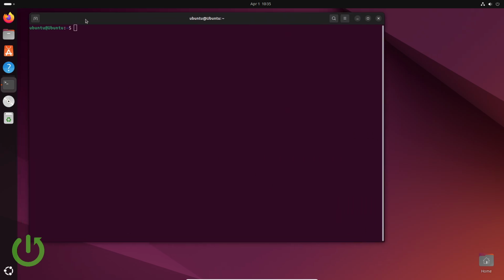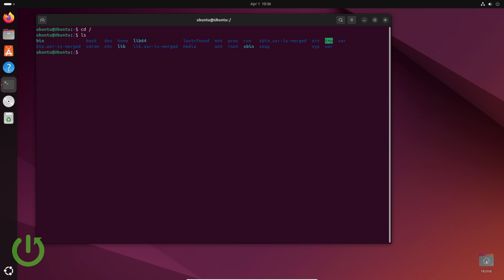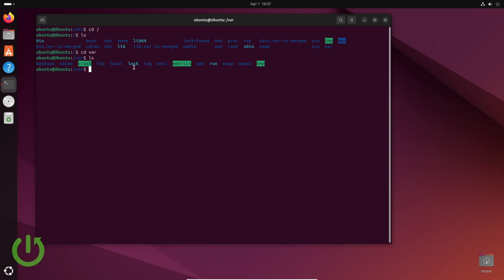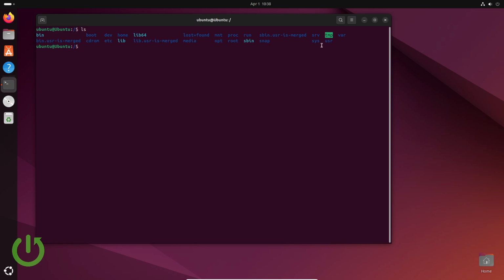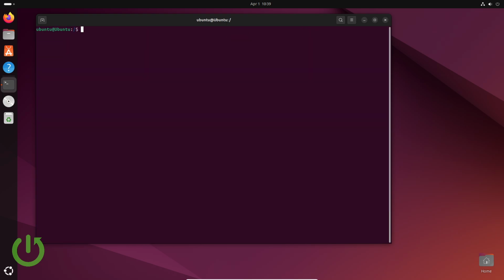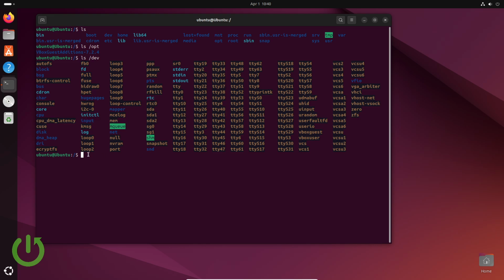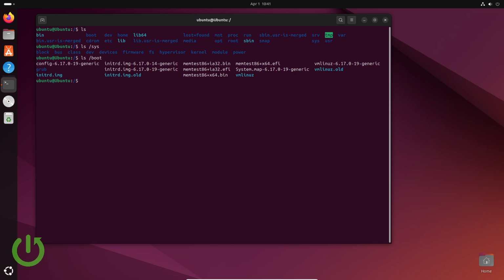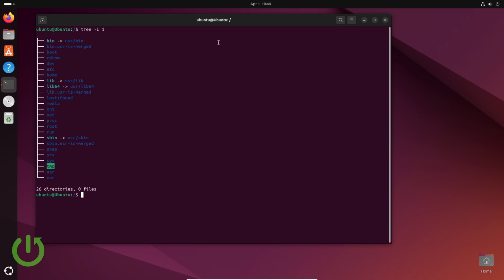Linux - Directory Structure Explained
In this video I explain the most useful directories on Linux and how to navigate them from the terminal. You will learn what the root (/) directory is, where user data lives in /home, how /etc stores system-wide configuration files, what /var and /tmp are used for (logs, caches, temporary files), where binaries live (/bin, /sbin, /usr), and what /opt, /dev, /proc and /sys contain. This walkthrough uses simple terminal commands (cd, ls, cat, tree) and clear examples so it's perfect for beginners and anyone who wants a quick, searchable map of the Linux filesystem.

How to view the Linux directory structure?
How to find important directories on Linux?
How to list and check /var, /etc and /dev directories on Linux?

0:00 Intro - what we'll cover
0:13 Move to root (/) and overview of top-level folders
0:36 /home explained - user folders and current user
1:13 /etc explained - system-wide configuration files and hostname example
2:11 /var and logs - where logs and dynamic data are stored
2:57 /tmp - temporary files and reboot behavior
3:38 /usr, /bin and /sbin - user and system binaries
4:47 /opt - third-party and manually installed software
5:15 /dev, /proc - device files and process info
6:39 /sys, /boot, /mnt, /media - kernel, mounts and removable media
7:41 Using tree to visualize the filesystem + summary
8:15 Outro and next steps